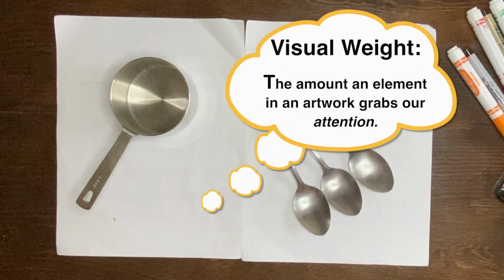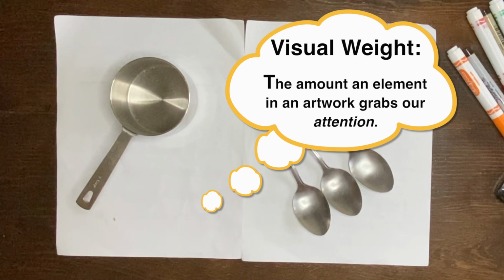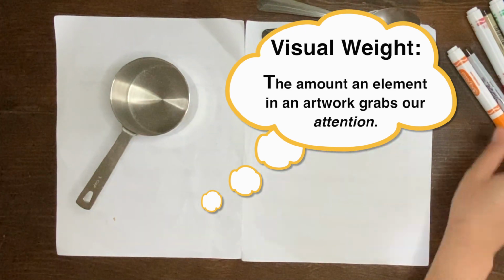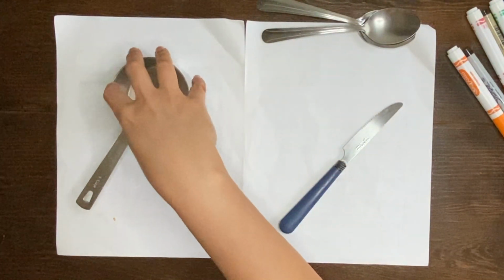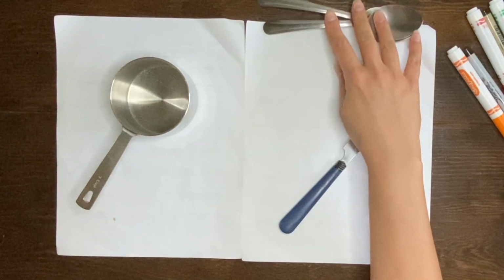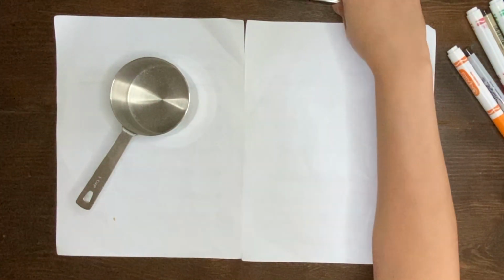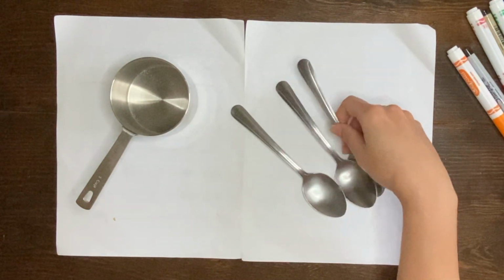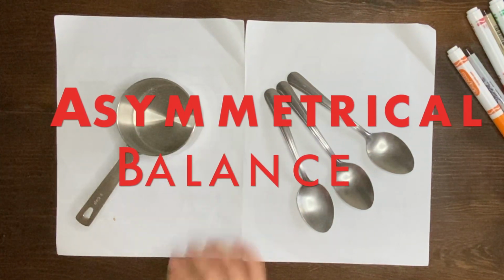Principals of Design Balance